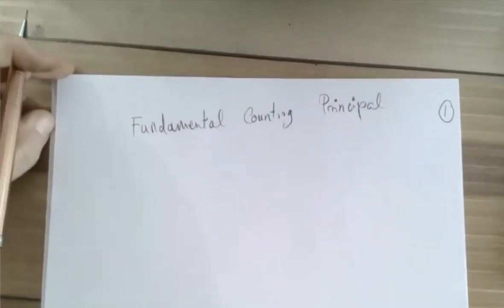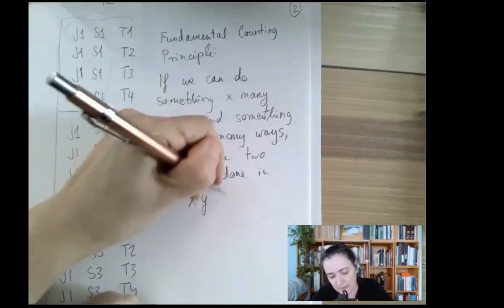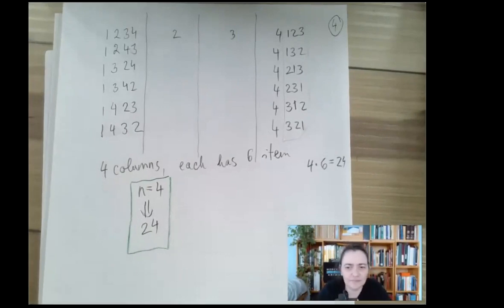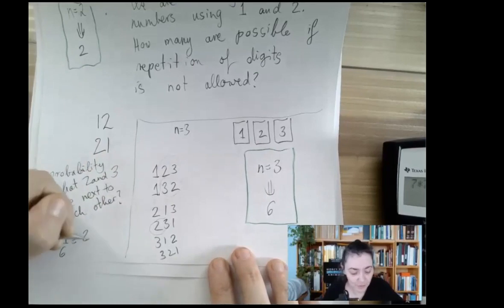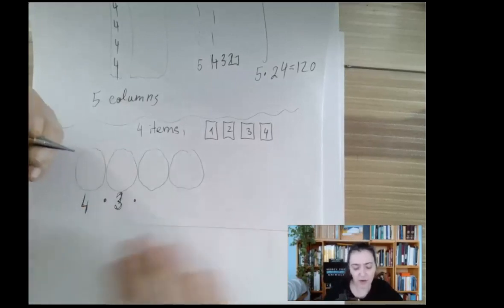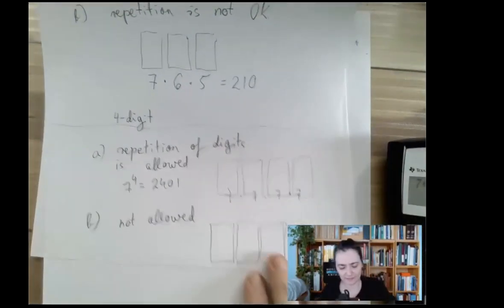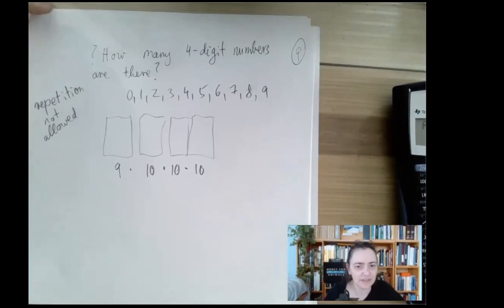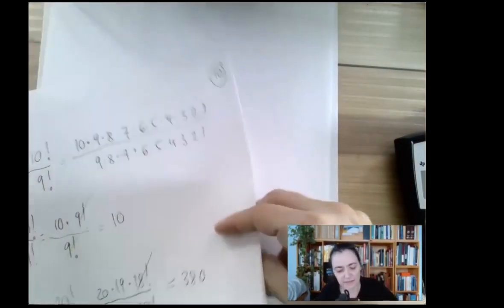Class 18 - Math 98 - Spring 2023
Combinatorics 2, Introduction to Probability